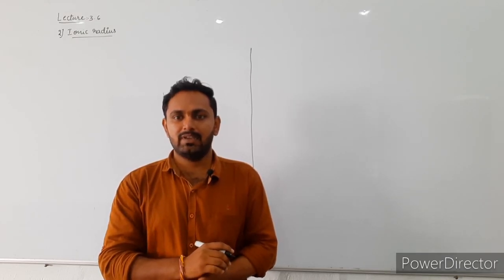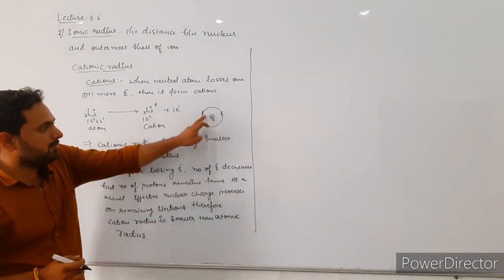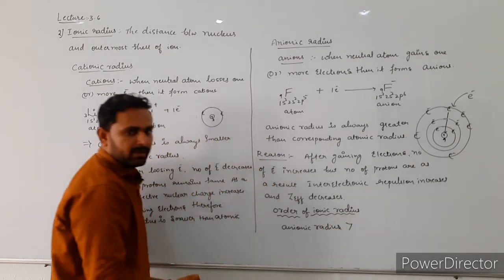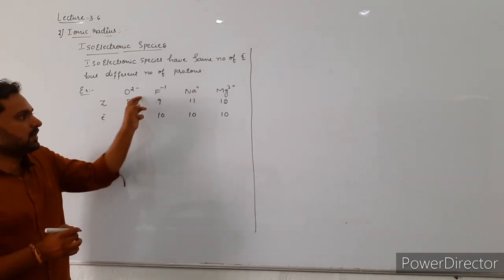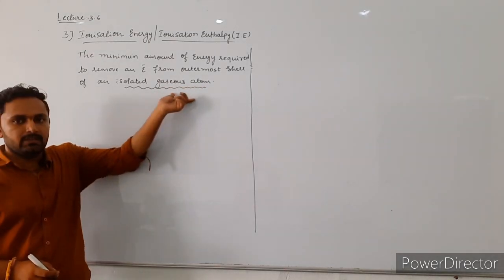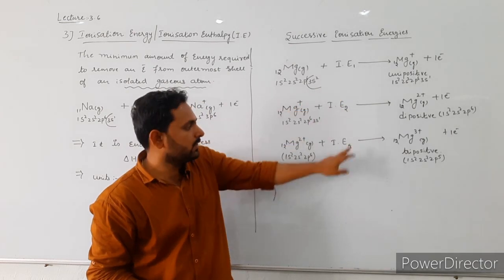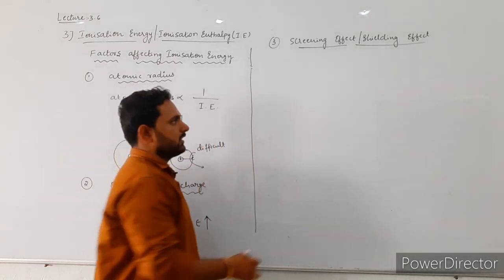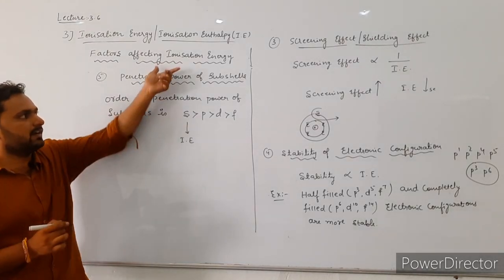Lecture 3.6 classification of elements and periodicity in properties